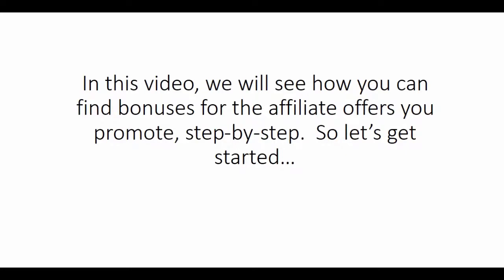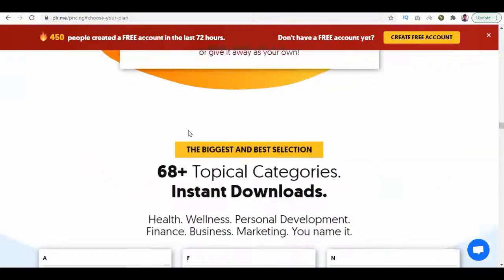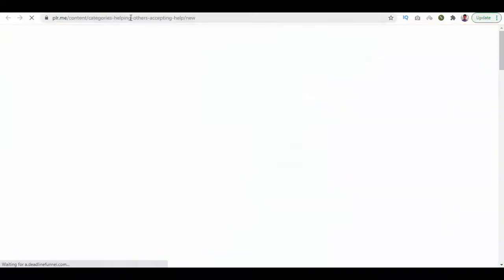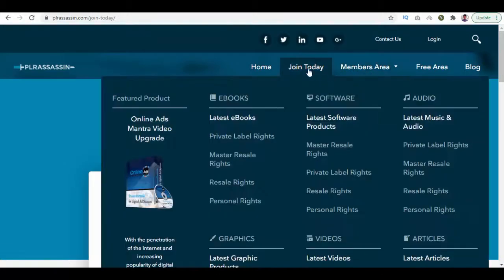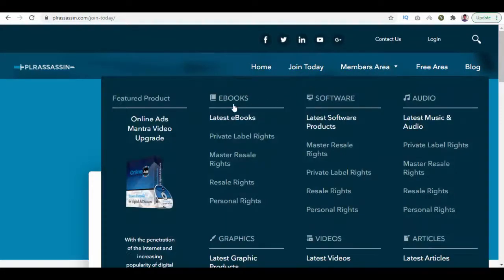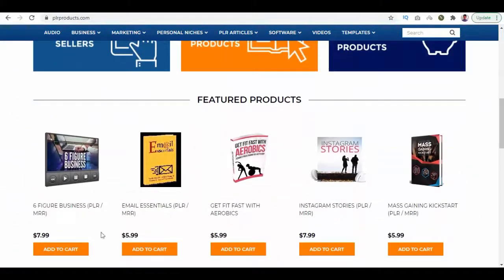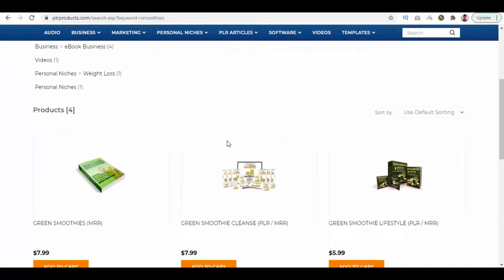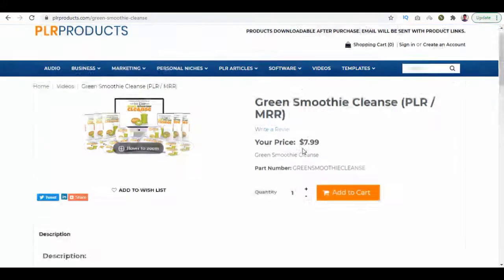Affincome Training Kit: 11 - How To Find Bonuses For Affiliate Offers